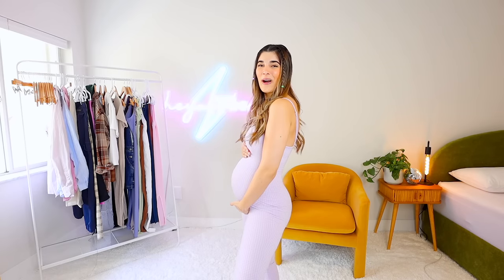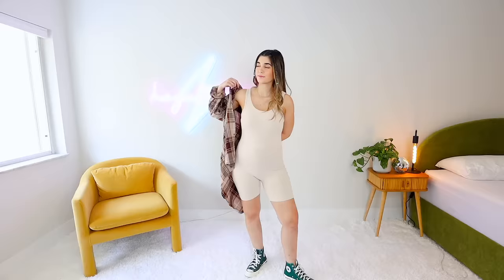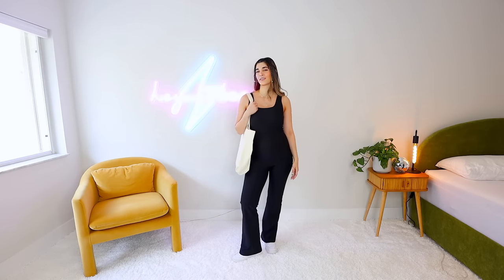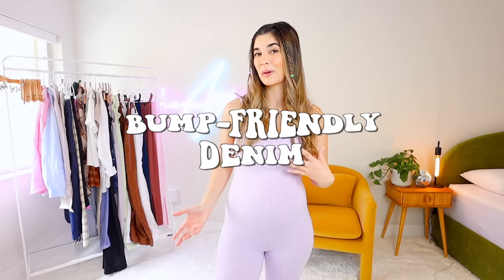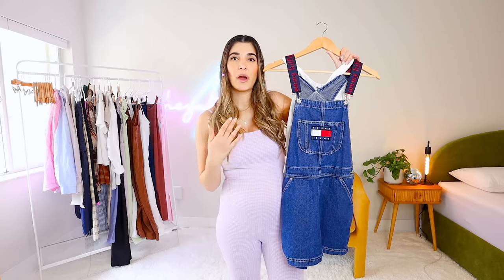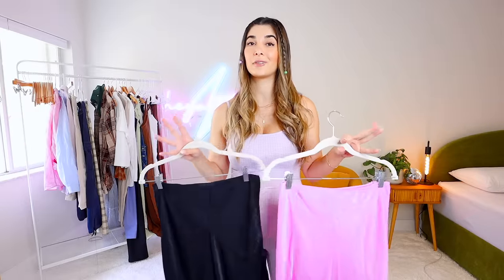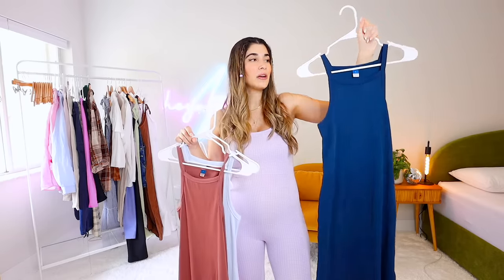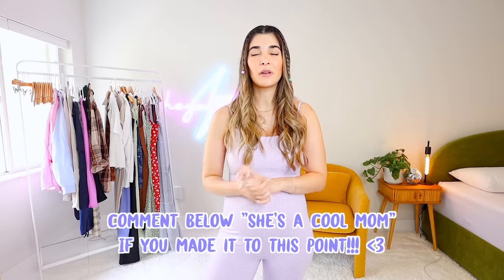Pregnancy Outfits 101: the ultimate guide to dressing a belly *non-maternity clothes*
Here is your ULTIMATE guide to dressing outfits for a baby bump, buying maternity clothes and styling pregnancy outfits!

One-Piece Clothing
Amazon Rompers (I got M) ➭
Old Navy Wide Leg Jumpsuit (I got S Tall) ➭
Old Navy Fitted Jumpsuit (I got S) ➭
Shorts Version (I got S) ➭
Old Navy Loose Jumpsuits (I got S) ➭

Bottoms
Plaid Pants *similar* (I wear M) ➭
Amazon Linen Pants (I got M) ➭
Target Midi Skirts (I got S) ➭

Dresses
Old Navy Ribbed Dresses (I got S) ➭
More Colors (I got S) ➭

Other
H&M Maternity Under Shorts (I got S) ➭